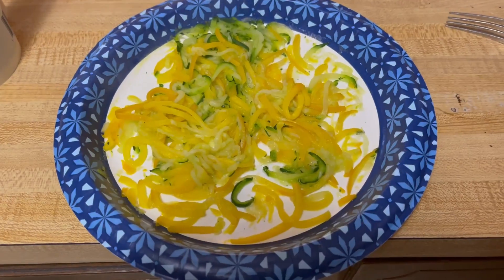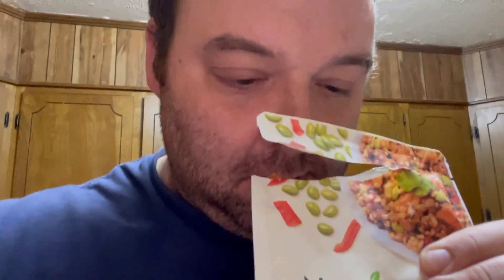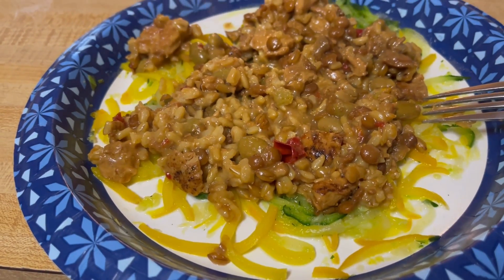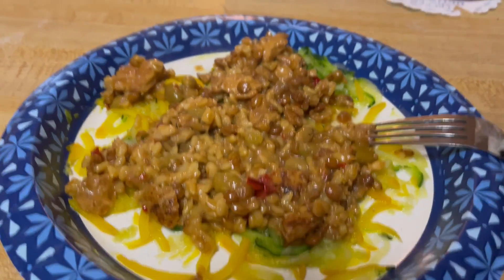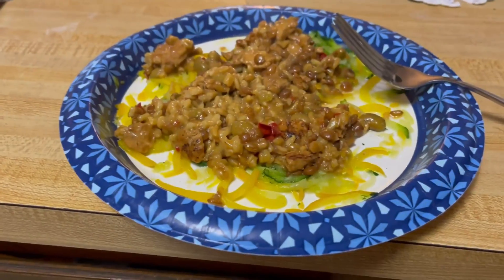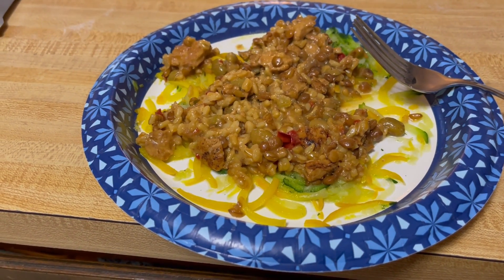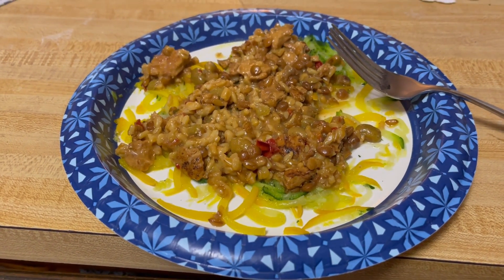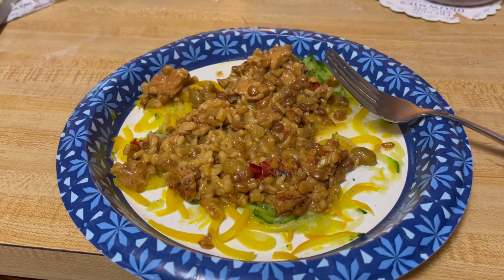Nutrisystem Chicken Edamame Power Bowl Dinner Item Review. Score included at the end of the video.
For dinner I conducted a review of the Nutrisystem Chicken Edamame Power Bowl.  I prepared a nest of yellow squash and zucchini noodles to go with it, which I think enhanced the dish.  I gave it an overall score of 14, but with the veggie noodles I would have probably rated it 16.  It is certainly a good meal choice, and the rice and beans are filling so you won't get hungry right away.